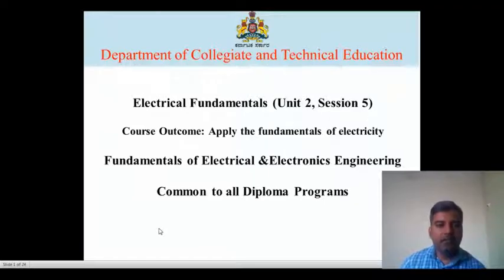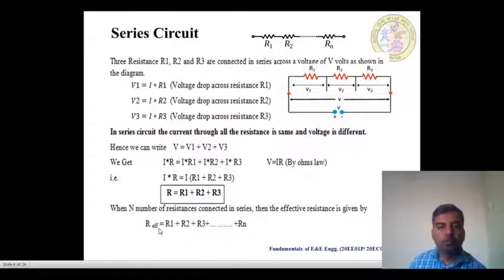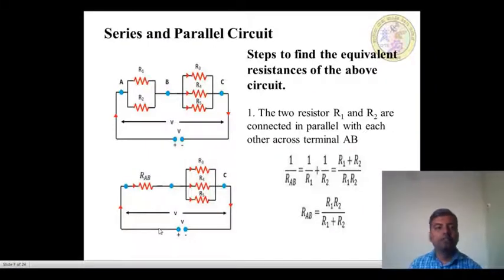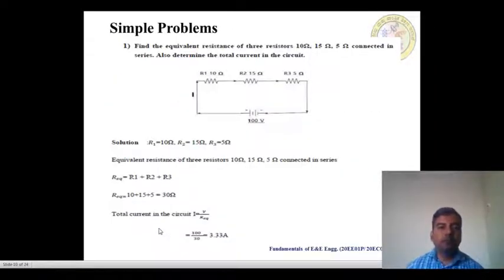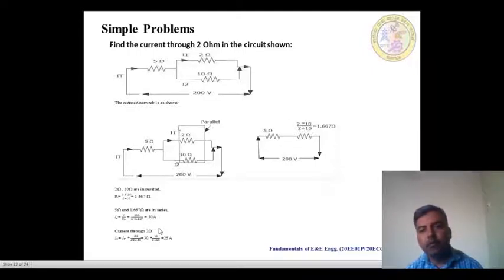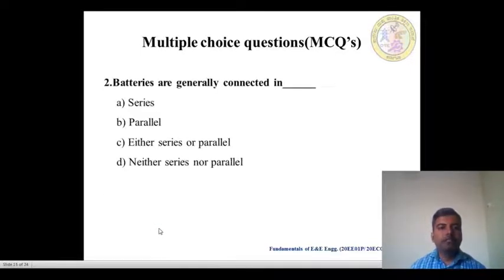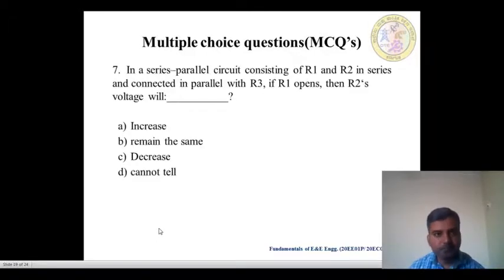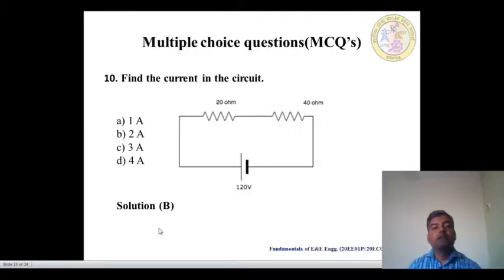EEE_20EE01P_U2_S5_Th_ Vi